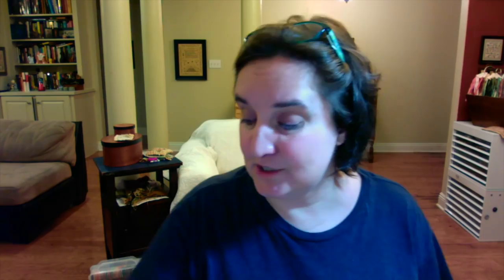StitchyTube #16: Threads, Threads, Threads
I talk about ten different kinds of threads in this video -- the ones I tend to use most often... Here are links to all of the companies I talked about:

The Thread Gatherer

XJudesigns on Etsy (Grandpa's Sleeve fabric)

Jen's Stitching Niche on Etsy